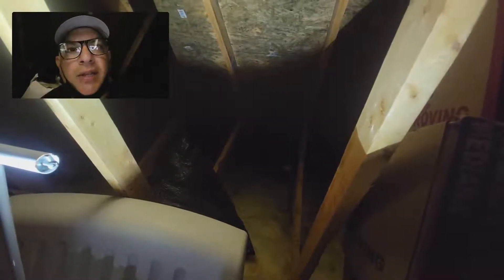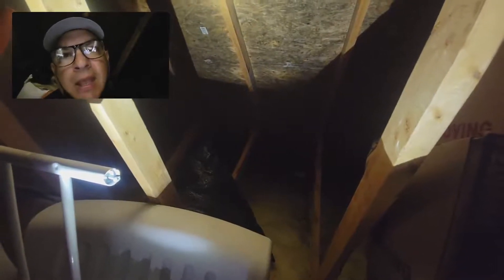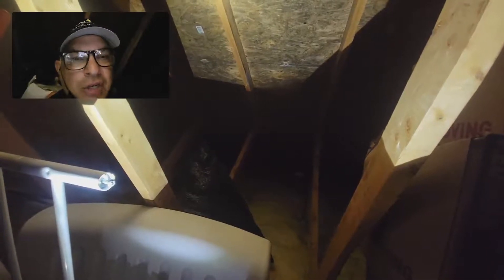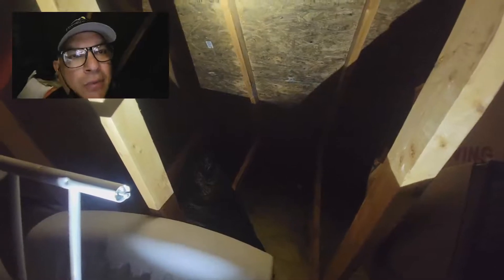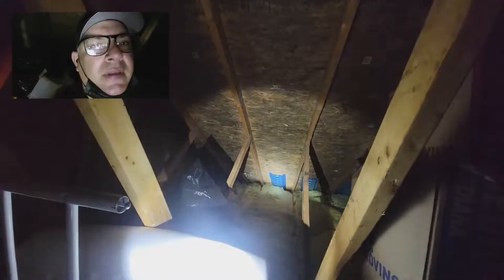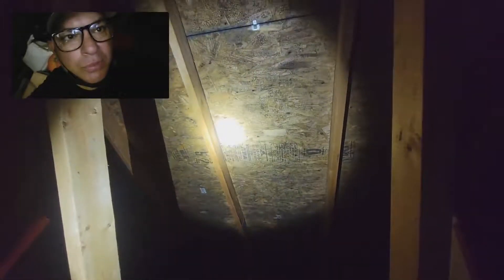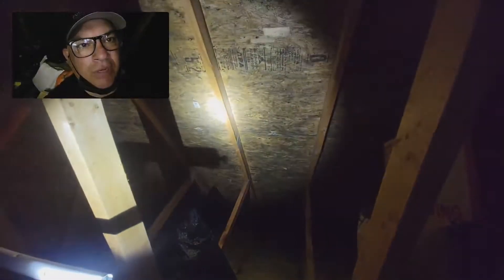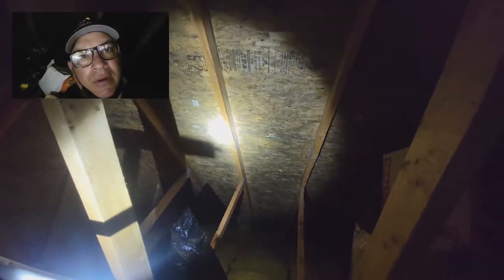Caught on Home Inspection: Blocked Soffit Causes Attic Condensation and Mold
Another reason to get a home inspection - your home inspector finds health and safety hazards. in this home inspection Mike Vakos notices blocked soffit intake venting is a factor in attic condensation, leading to mold. With visible signs of mold in the attic, the proper way to keep your family protected from health impacts of mold exposure is to remediate the mold and properly vent the attic. This can sound intimidating to a new home buyer, but caught early enough, this does not have to be an expensive repair.